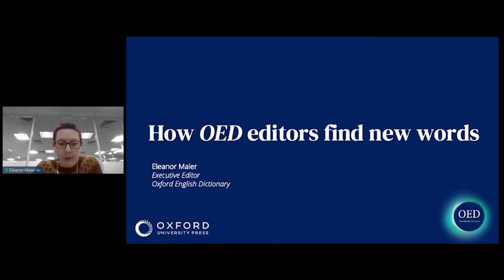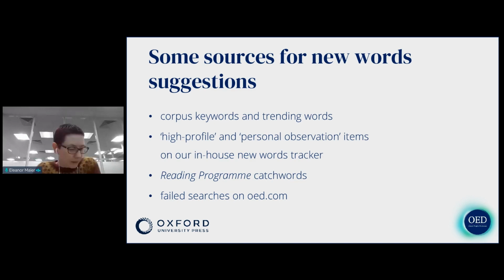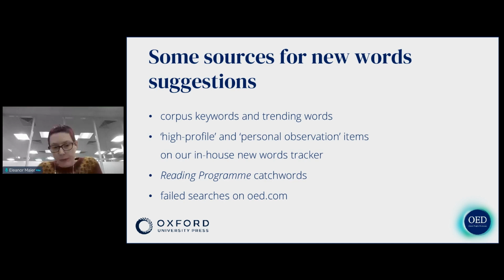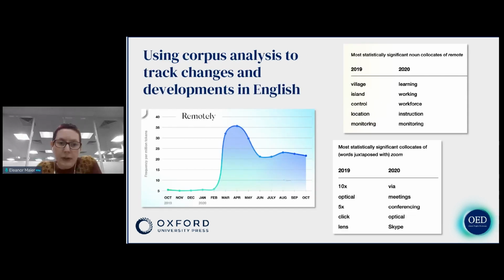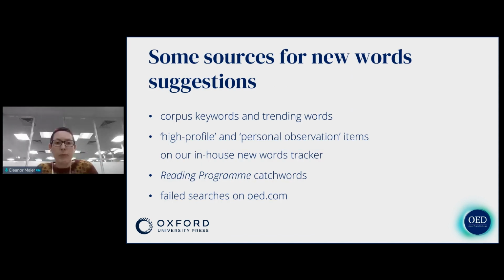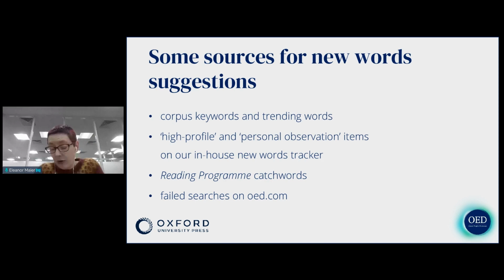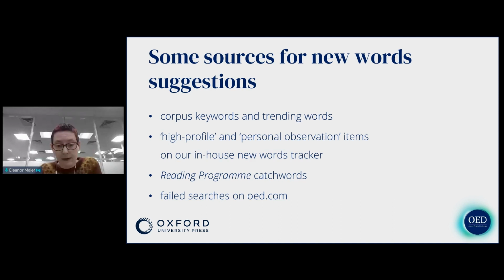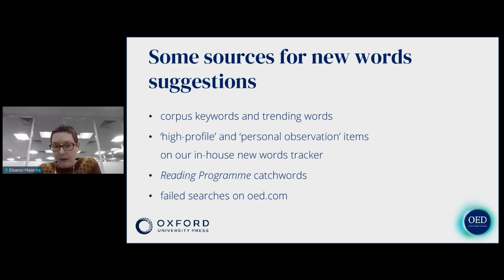How OED editors find new words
Eleanor Maier, OED Executive Editor, provided an overview of how new words are added to the Oxford English Dictionary.

This video is an extract from Writing the Oxford English Dictionary, a virtual talk originally delivered to the English and Digital Linguistics class at the Chemnitz University of Technology, Germany.